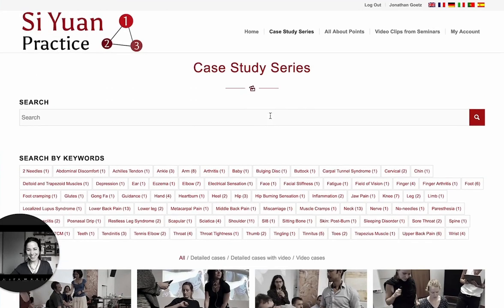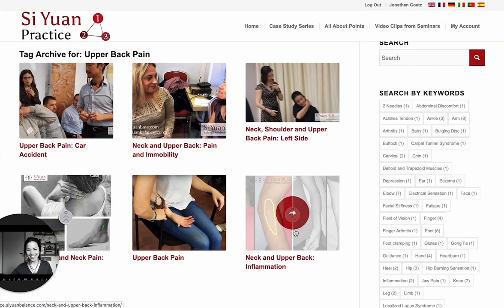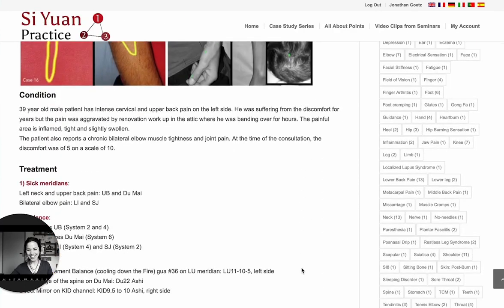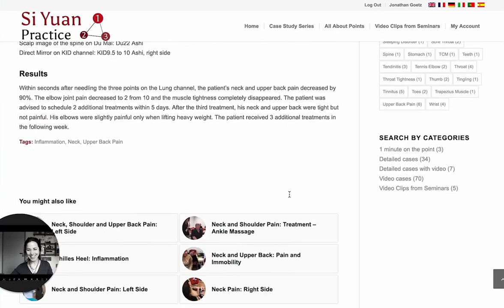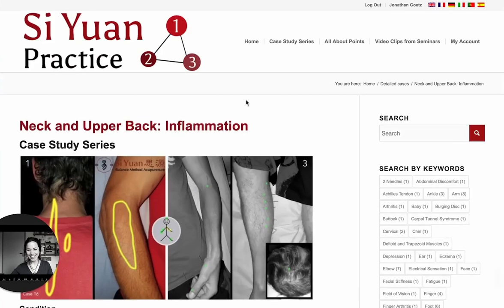Si Yuan Practice Platform - Take a tour !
Developed over decades by Dr. Richard Tehfu Tan, the Balance Method has revolutionized acupuncture. Learn the authentic Balance Method directly from those entrusted by Dr. Tan to pass on his knowledge.

Si Yuan Balance Method will save you time and energy while increasing patient volume. Learn a logical strategy without memorizing a recipe of points. Bring a smile to your patient's face and witness immediate relief for local and internal disorders.

Learn the authentic Balance Method directly from those entrusted by Dr. Tan to pass on his knowledge.